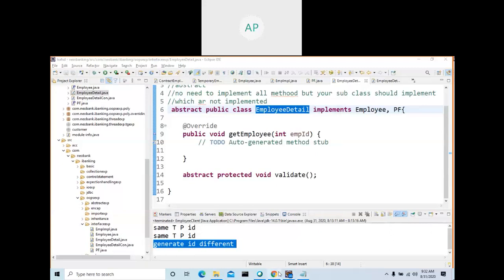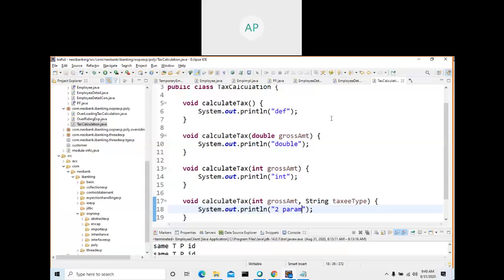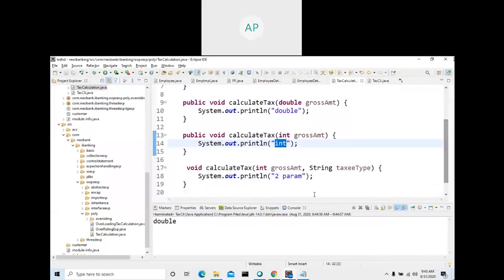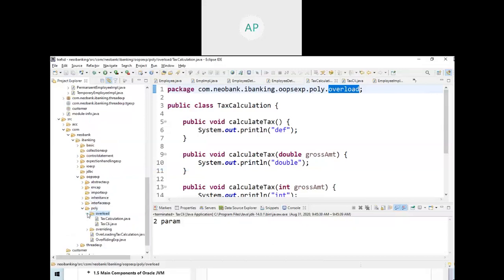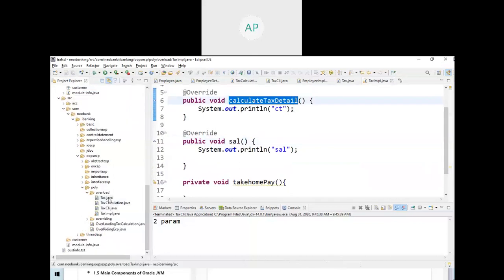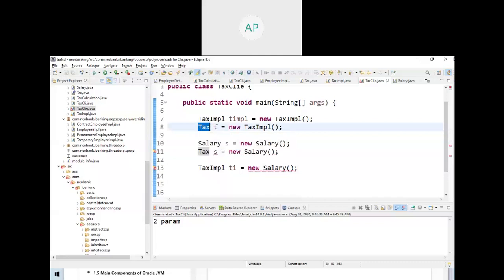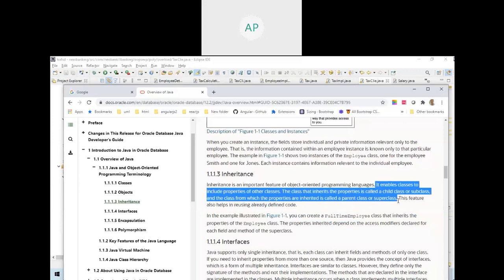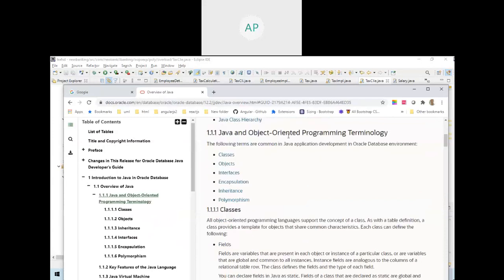java training part 4 oops part4 polymorphism overloading , overriding